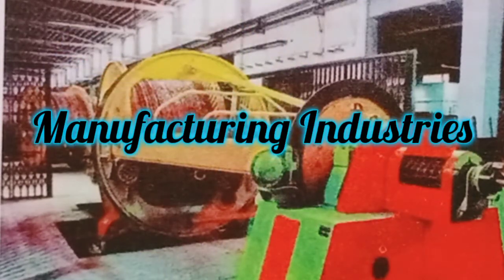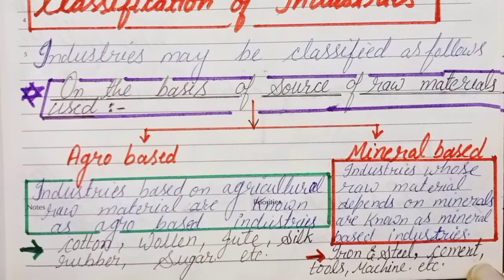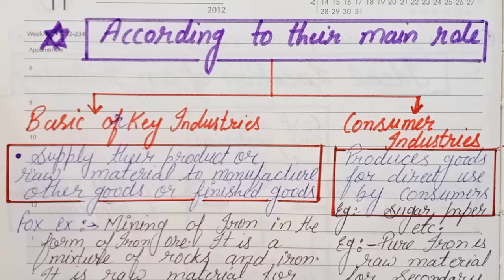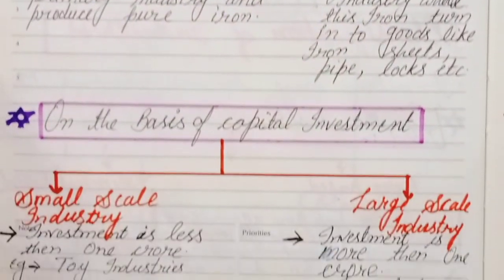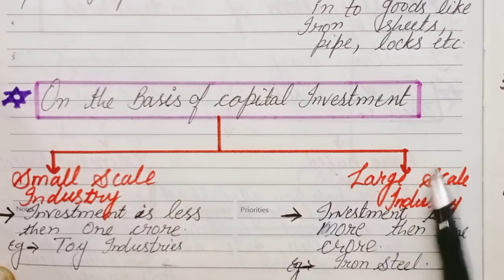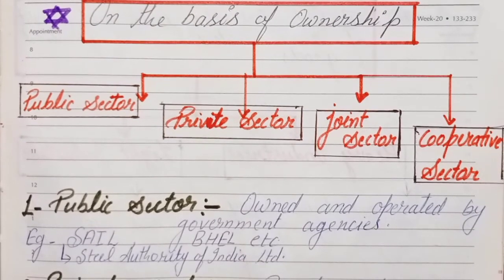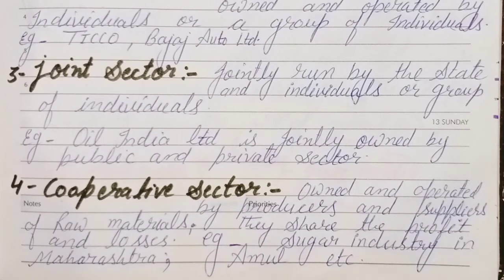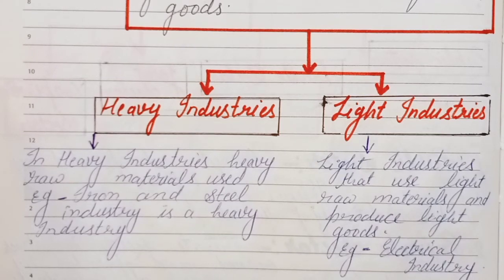CBSE// Geography// Manufacturing industries// Classification of Industries.Part 3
In this video we will learn about the Classification of Industries.